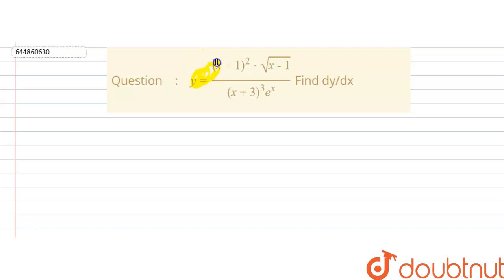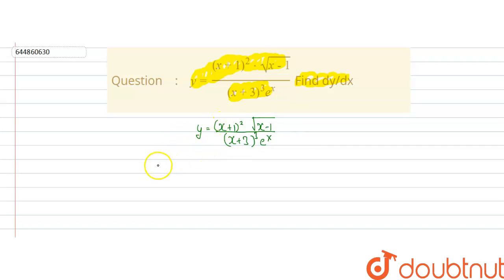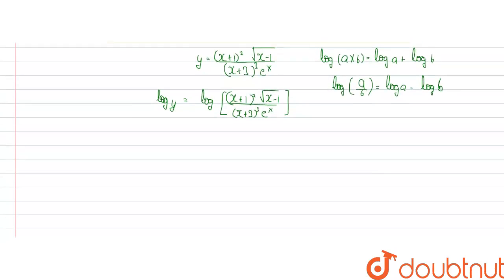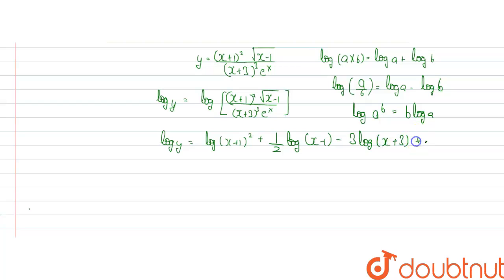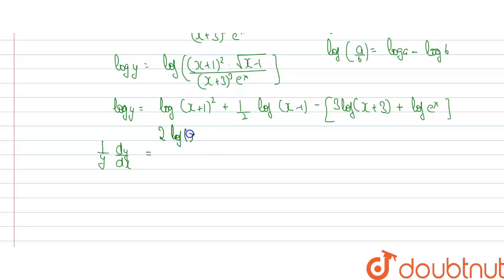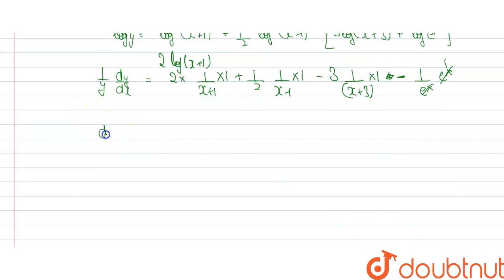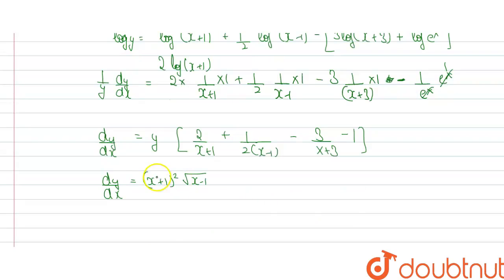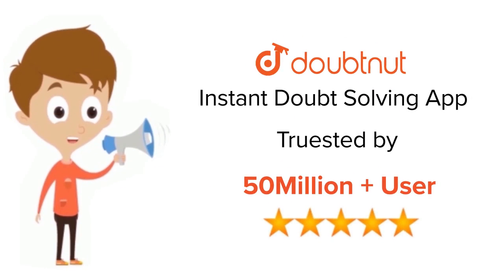y=((x+1)^(2)cdot sqrt(x-1))/((x+3)^(3)e^(x)) Find dy/dx | 12 | Continuity and Differentiability ...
y=((x+1)^(2)cdot sqrt(x-1))/((x+3)^(3)e^(x)) Find dy/dx
Class: 12
Subject: MATHS
Chapter: Continuity and Differentiability
Board:CBSE

👉 Have Any Query? Ask Us.